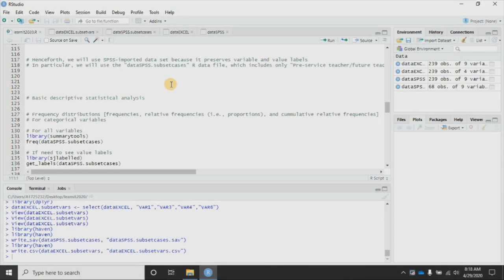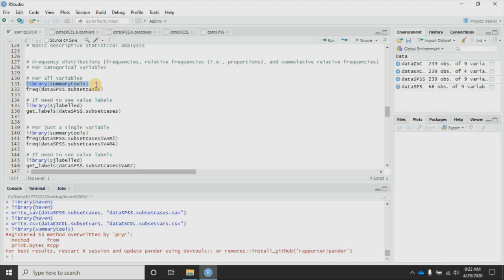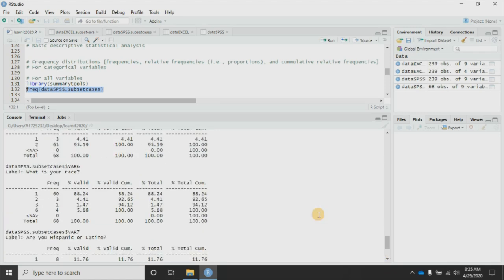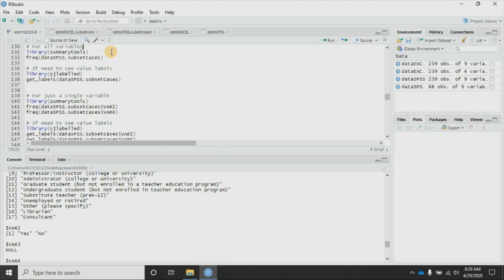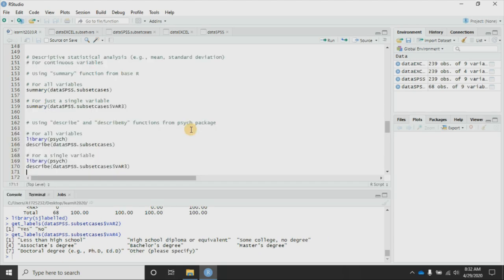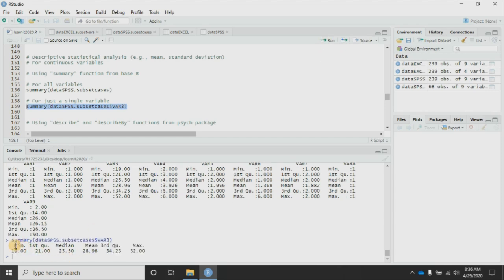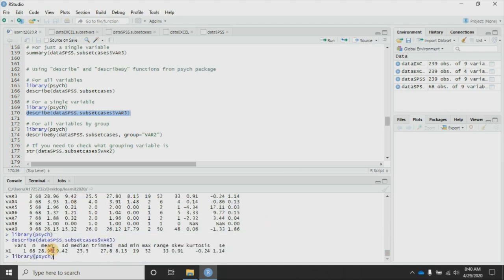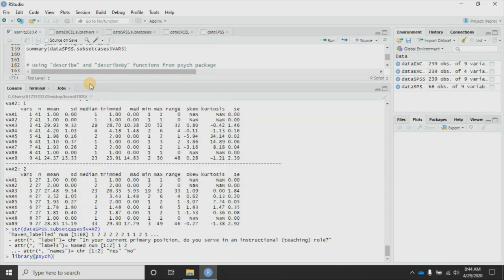Todd Reeves Part 3 MP4 720p 16x9